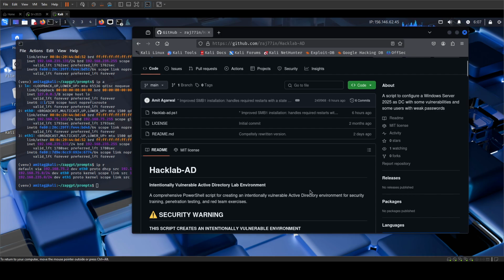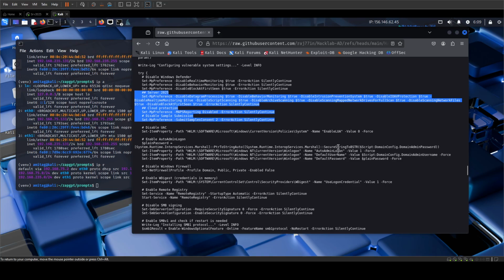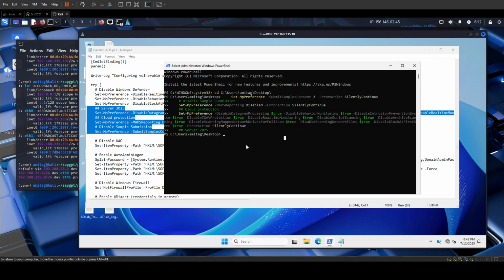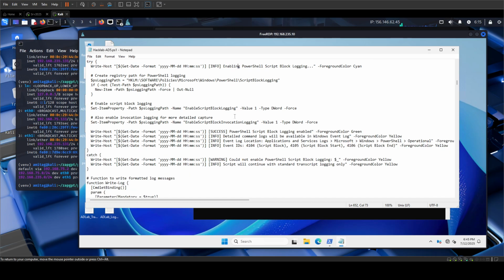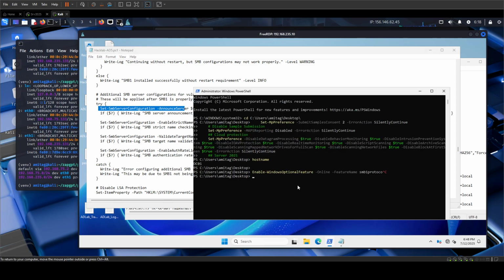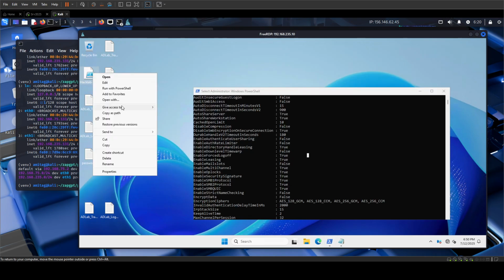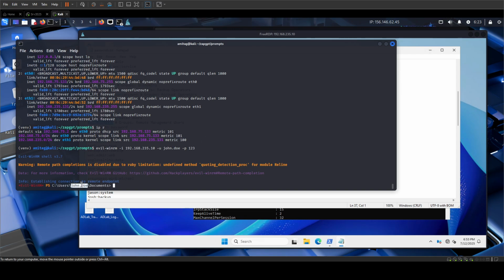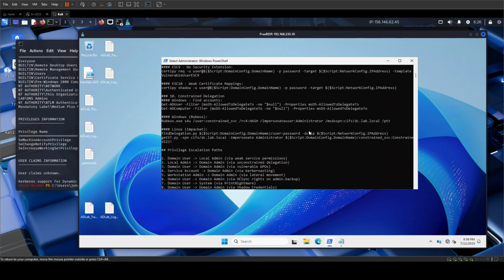Build a Vulnerable Windows Server 2025 AD Lab in Minutes - Hacklab-AD Tutorial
**Hacklab-AD: The Ultimate Cybersecurity Training Environment**

In this video, we explore Hacklab-AD, a powerful PowerShell script that automatically creates vulnerable Windows Server 2025 Active Directory environments for cybersecurity training and penetration testing.

- How to deploy vulnerable AD labs in minutes
- Understanding common Active Directory misconfigurations
- Practicing Kerberoasting, DCSync, and NTLM relay attacks
- Setting up realistic training scenarios for red/blue team exercises

**Key Features of Hacklab-AD:**
✅ Supports Windows Server 2019/2022/2025
✅ Built-in vulnerabilities including weak passwords
✅ Exploitable Group Policy Objects (GPOs)
✅ Vulnerable certificate templates
✅ Sample attack scenarios included
✅ Customizable domain and network settings

Perfect for:

- Cybersecurity professionals seeking hands-on experience
- Red team and blue team training programs
- Security researchers and penetration testers
- Students preparing for cybersecurity certifications
- Organizations wanting to test their defenses

**Created by:** Amit Agarwal (@raj77in)